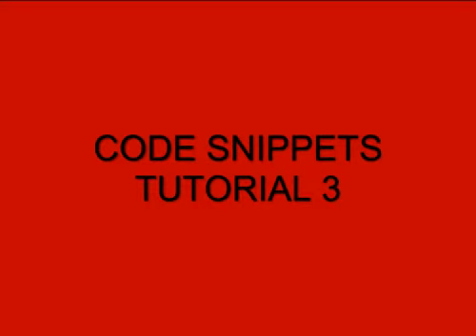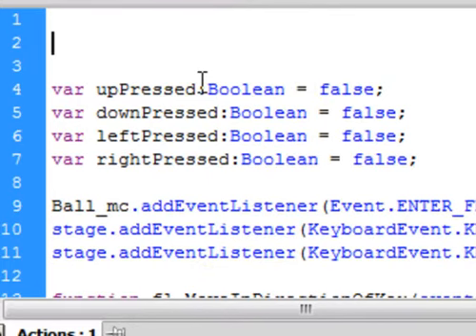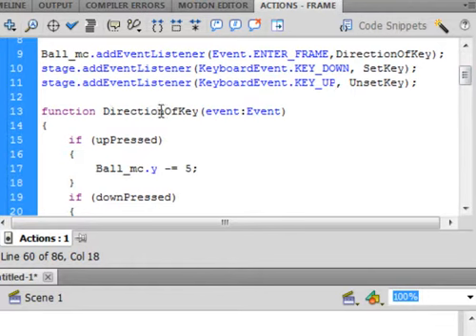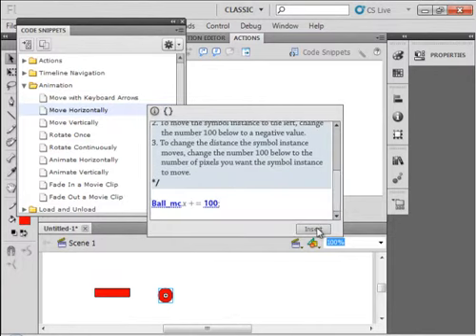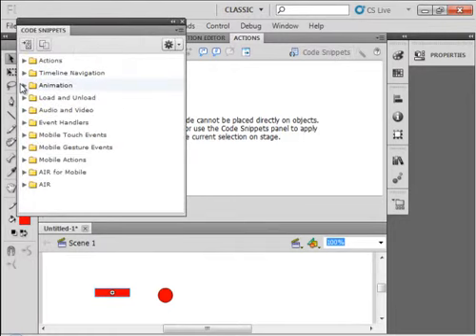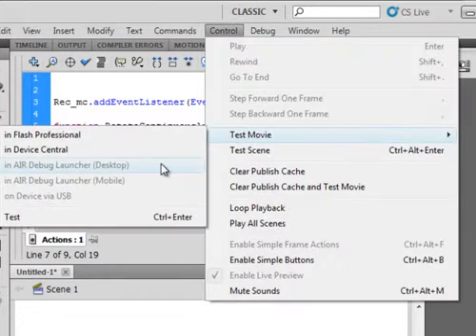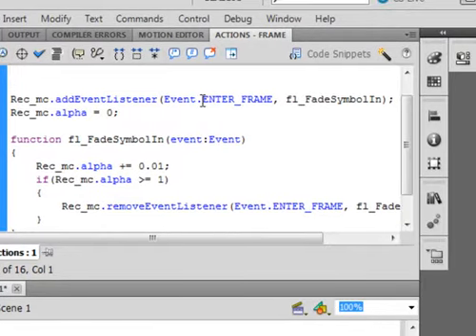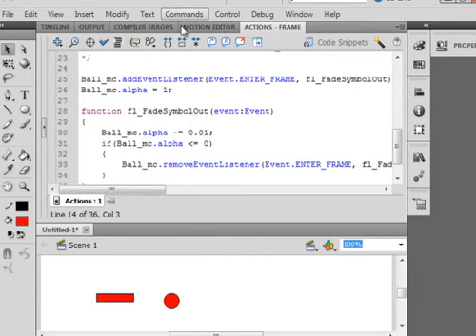Code Snippets Tutorial 3 Animation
Animate movie clips, move them around the stage. Make them rotate or even disappear. All this is done using the animation option in the code snippets menu.